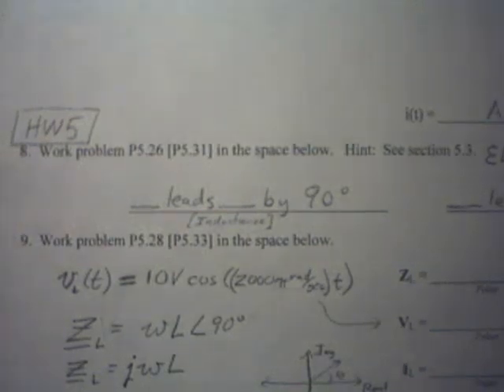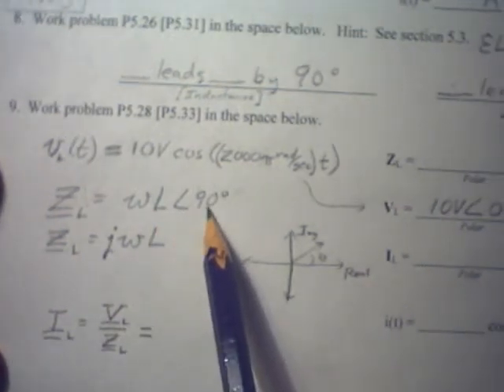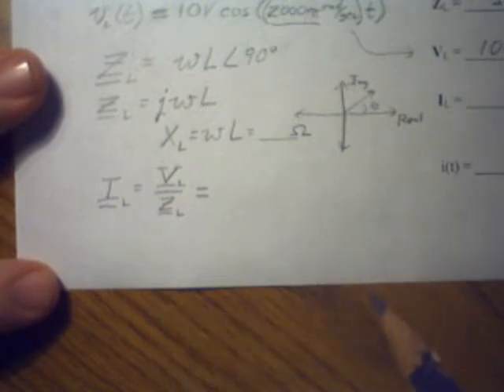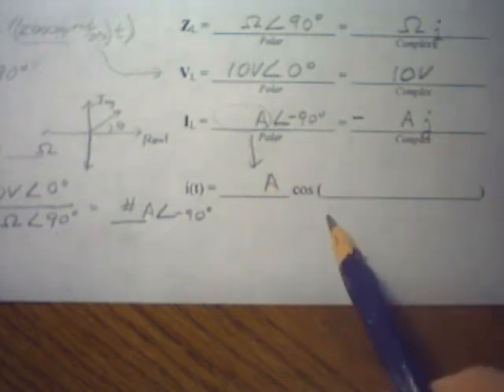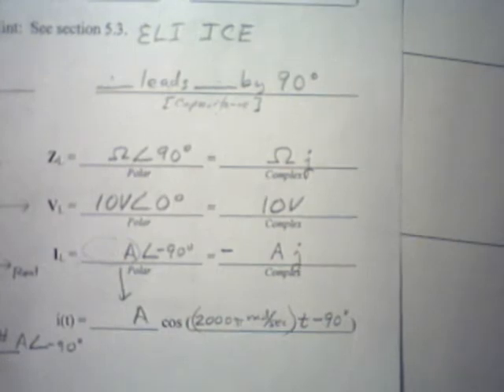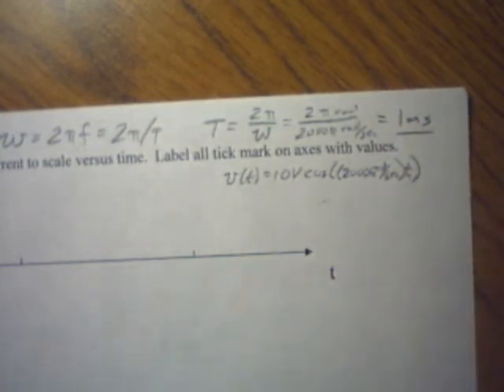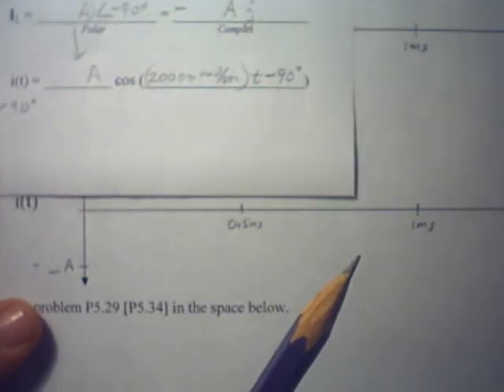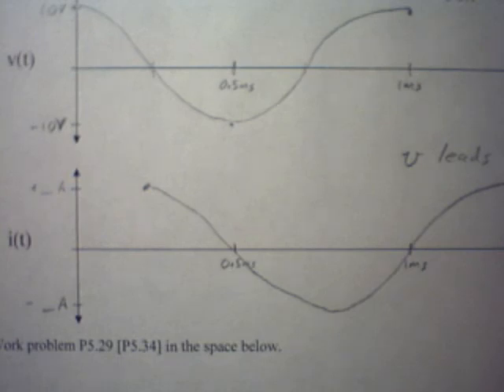EGR215 - Homework 5 Help - Part 3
EGR215 - Homework 5 Help